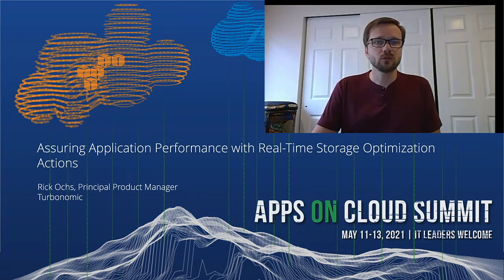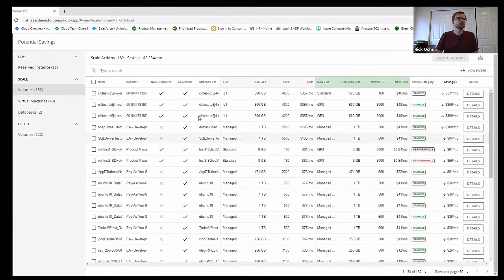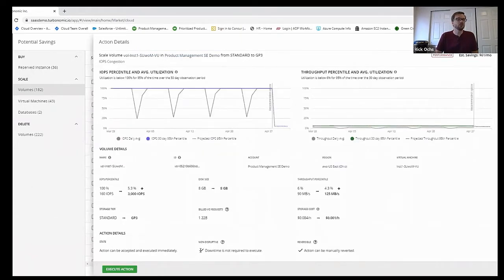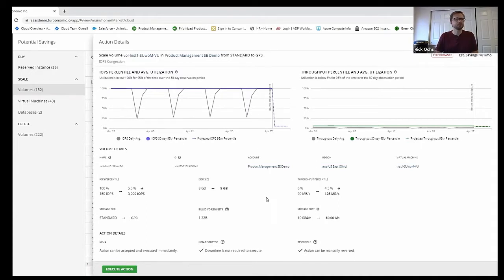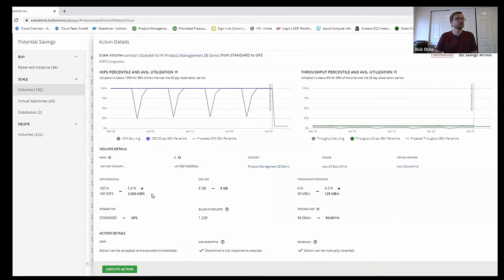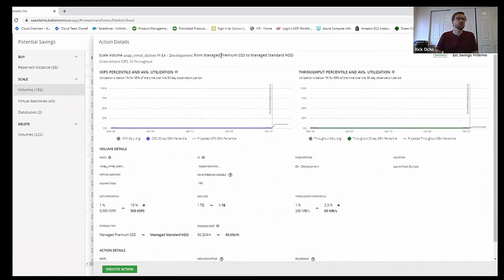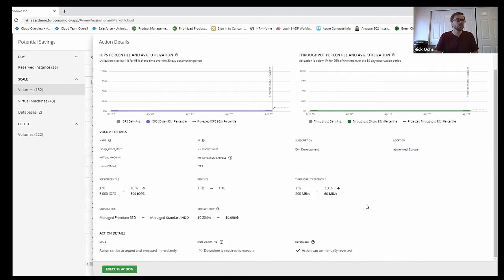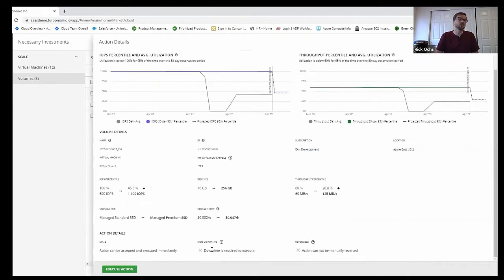Assuring Application Performance with Real-Time Storage Optimization | Apps ON Cloud Summit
Application performance on the cloud often suffers due to block-storage misconfiguration. The majority of organizations focus first on compute monitoring and optimization and often leave storage optimization as an afterthought. This brief session will cover a revolutionary approach to block-storage optimization driven by applications' IOPS and throughput utilization – with application performance prioritized with every action.

Speakers: Rick Ochs